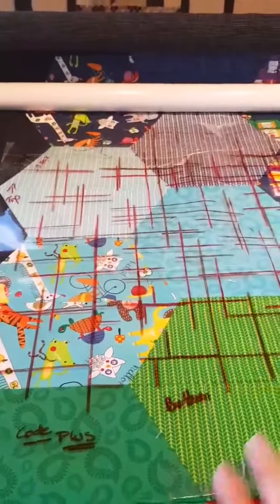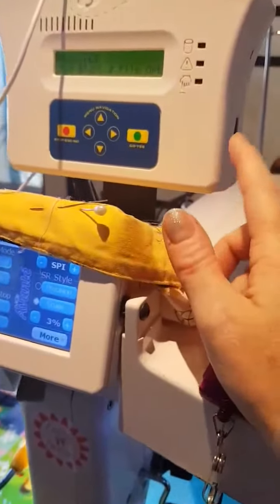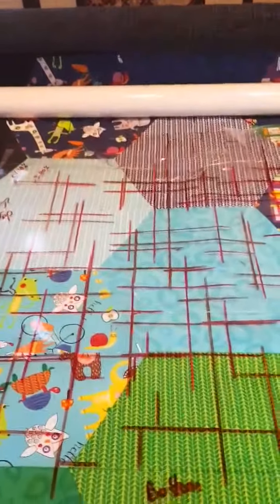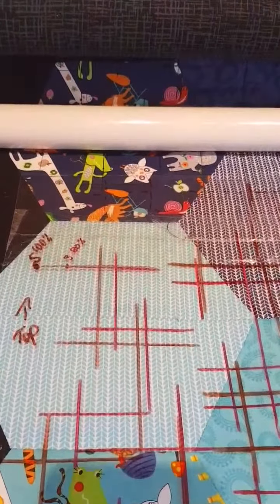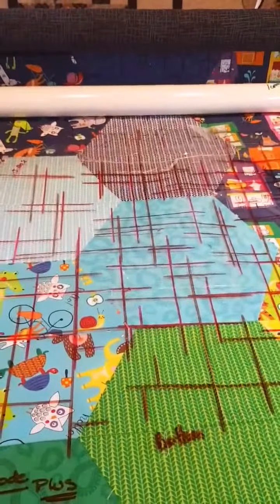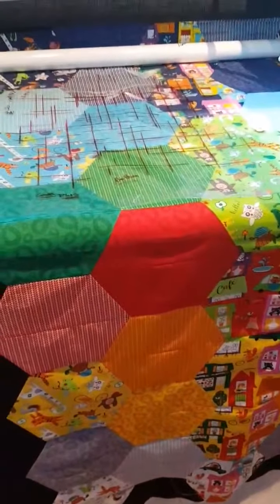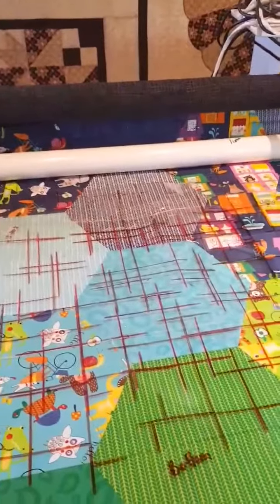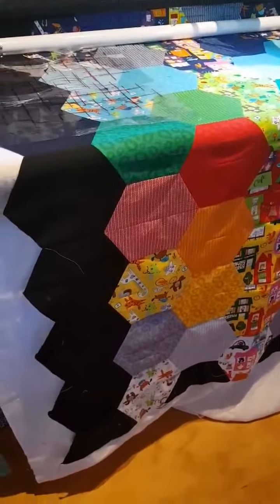My Longarm Quilting Antics -- Quilt stitching out 2017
Buy Nicole a Coffee